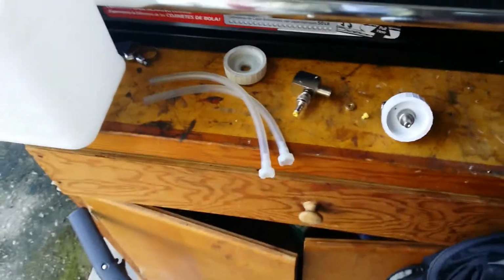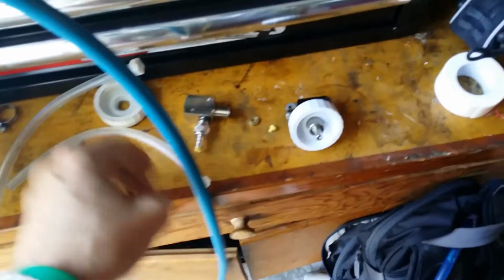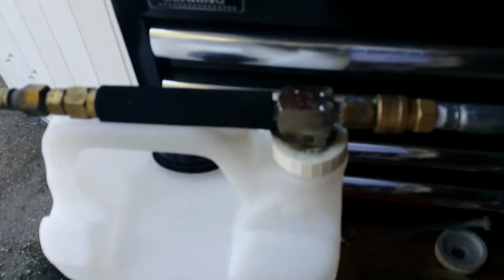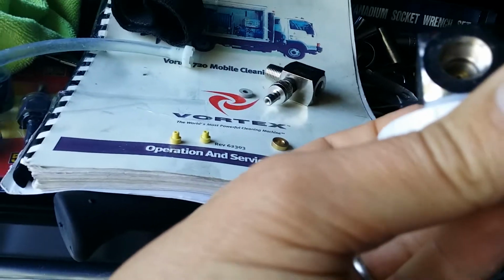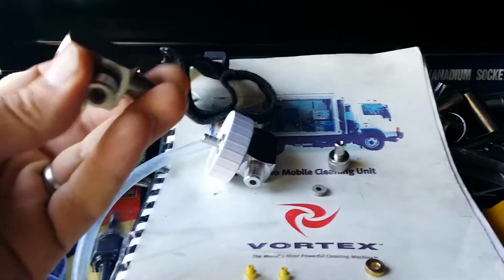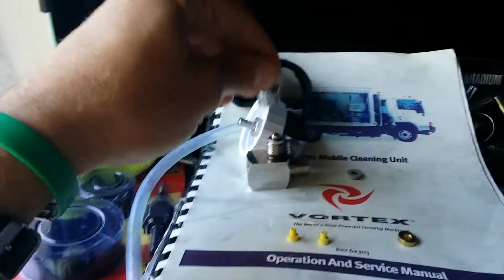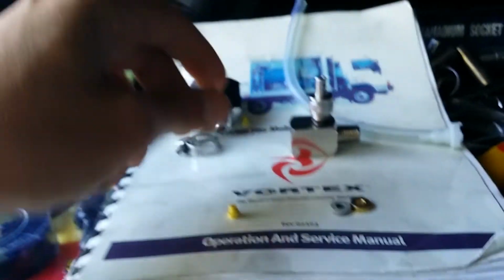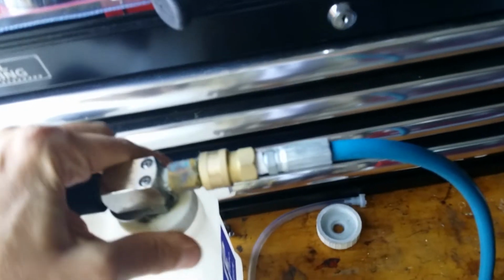More than Marty ever wanted to know about Hydroforce sprayers..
Hydroforce metering tip